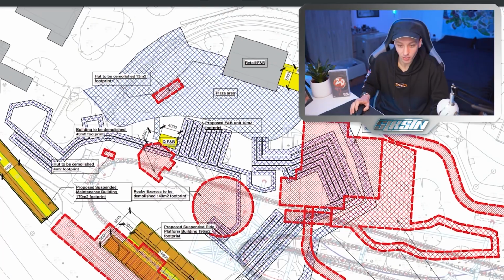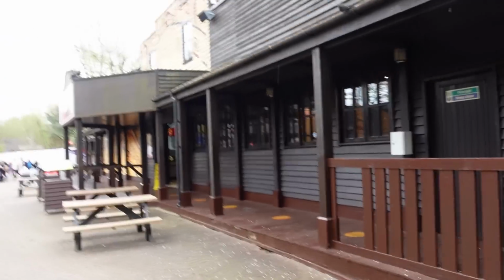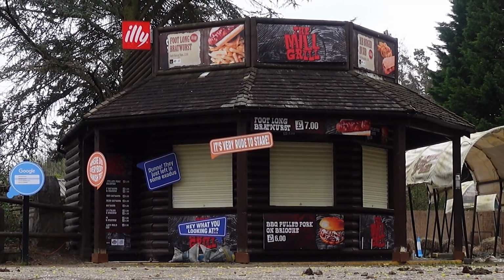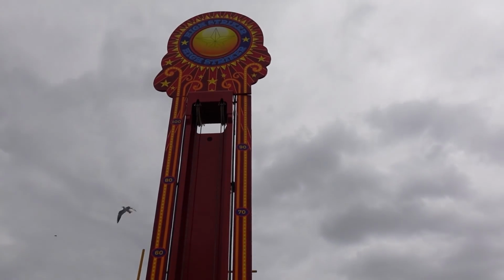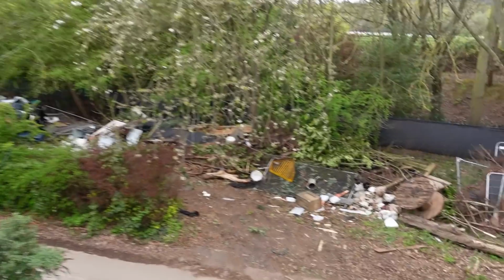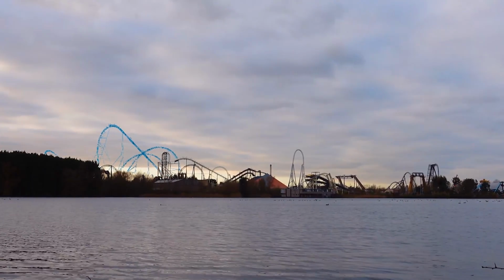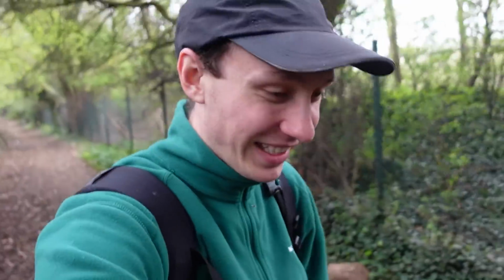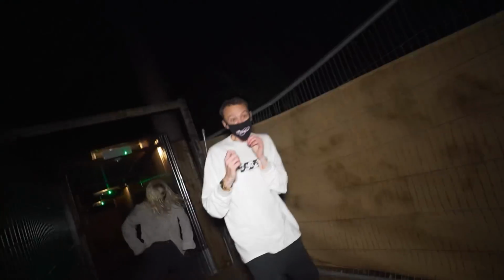THORPE PARK’s New Rollercoaster! | PROJECT EXODUS Construction Update #1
I have been waiting over half a decade to start this series!! Ever since I've been visiting Thorpe Park and especially since starting documenting Fright Nights and general park updates I've been looking forward to the day where I could document a new roller coaster being built. This video kicks off that journey with the park preparing to build the UK's tallest roller coaster - currently codenamed Project Exodus! This ride will join some of the scariest rollercoasters in the UK - Stealth, Nemesis Inferno, The Swarm and SAW The Ride!